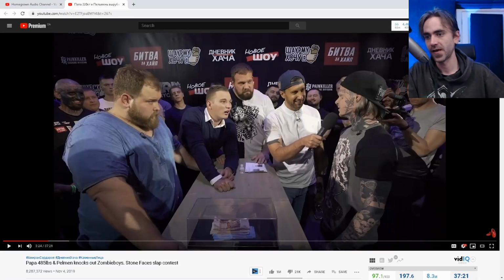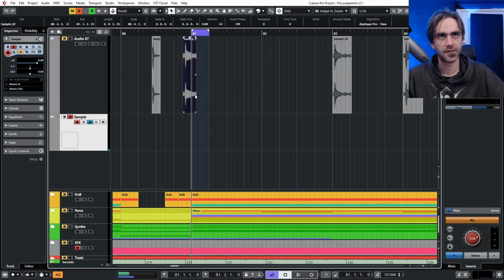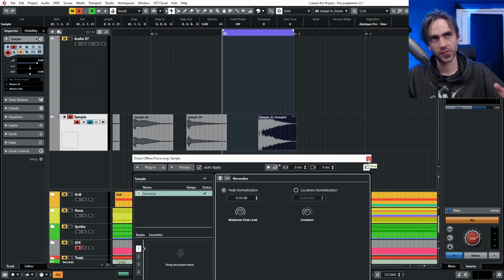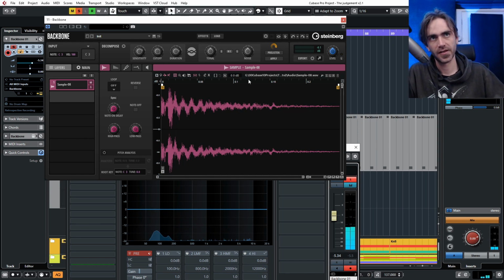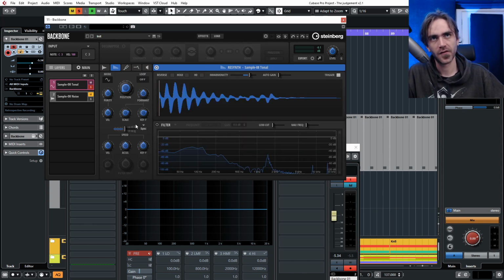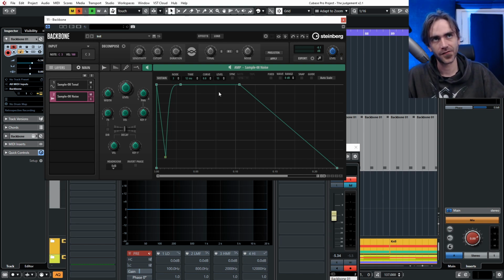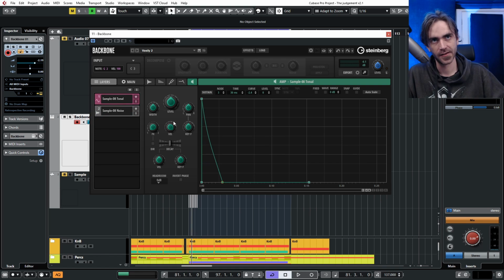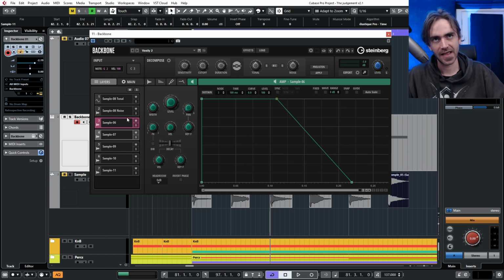How to Make Soul-Shattering Snares - Resampling Snare Drums with Steinberg Backbone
Hey YouTube,

We're just having some fun in this episode, creating Snares from resampled material. Hope you enjoy!

P.s. I got the idea from Tron's channel Homegrown Audio

*Cosmic Sidekick*
*Lucko*
*Semantics*
*HotBullet*
*Ginkeh*
*Mr.Speaker*
*I-G Jazz*
*Nixiro*
*Mark Goldsmith*
*Grassberry High*
*Solus*
*Robin Levin*
*Mushy Mushy*
*POTM*
*Aligned Heart*
*Ujju*

*august*
*Edgar Montez*
*Inon*
*Shifaz Abbas*

*Giuliano Amim**Shai Shushan**Patrick Larocque**LemonTek*
*Silvan**Pouria**Baptiste Sarrailh**Mattias Dahdouh**ARTIOM*
*Shorty**Alexander Wallentinsen**Freddy**Miguel Pires**RUMI*
*Alex Hawa**Yamagon**Nakt Mind-Projekt**Sandro Oliveira**Marco Losso*